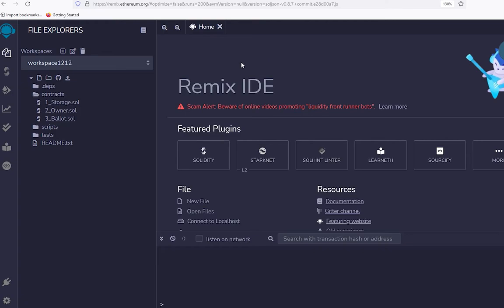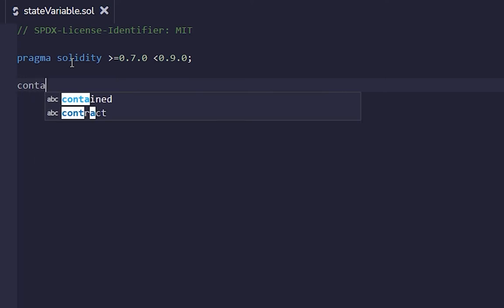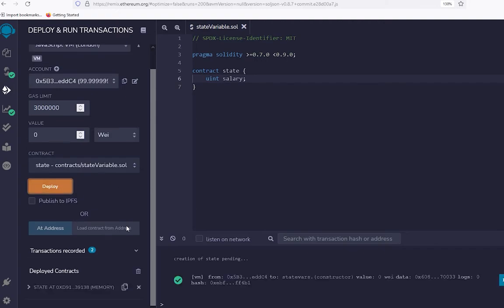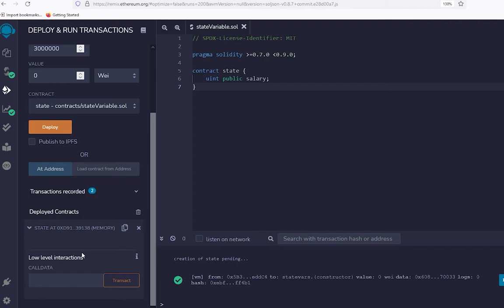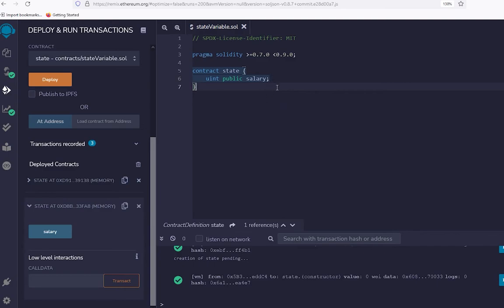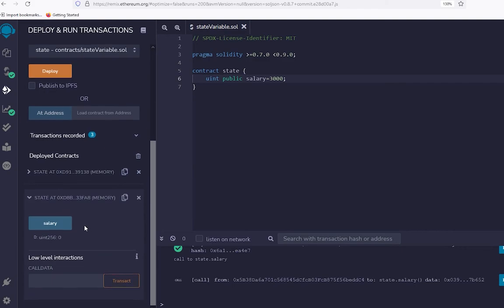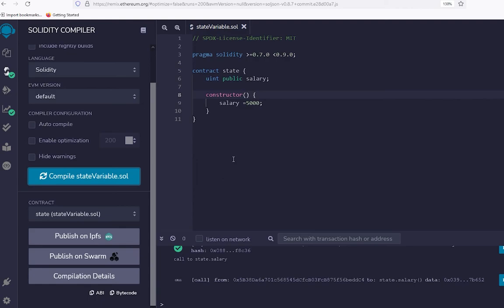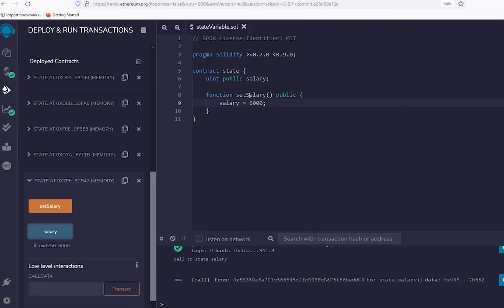Solidity State Variables - Part 5 | Complete Course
Hey Tech Family, in this video we'll learn what are state variables in solidity.